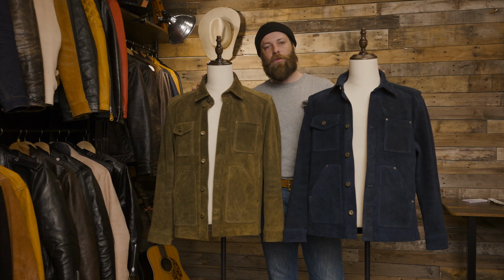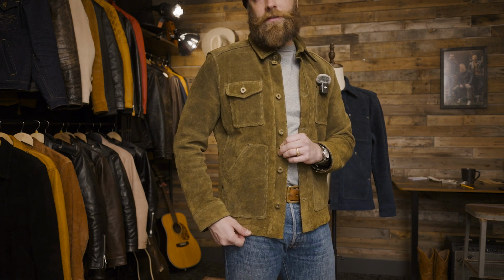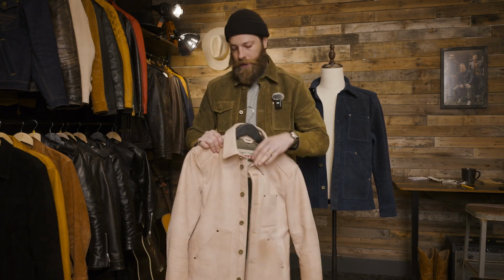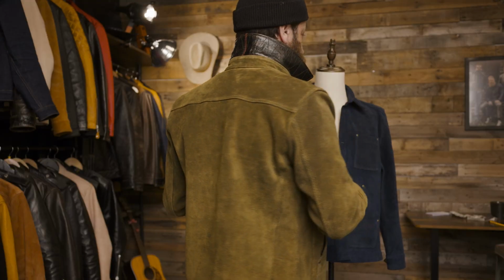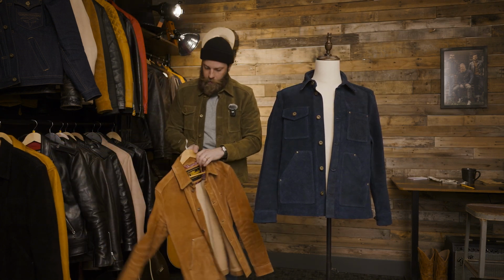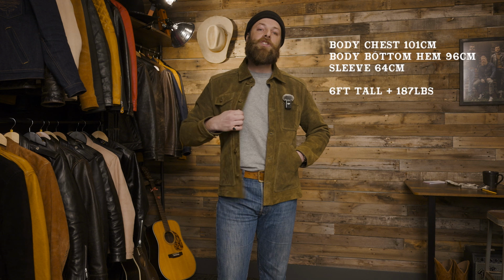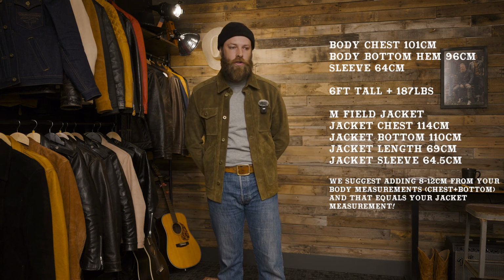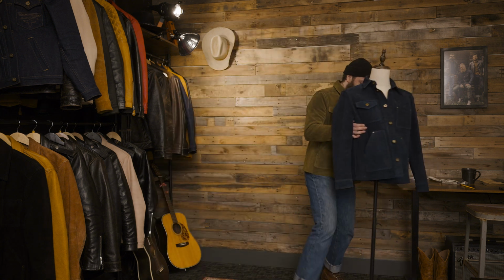The Field Jacket Olive & Navy | Leather Jacket Review!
A rugged reinterpretation of the classic chore coat, built for durability, utility, and all-season wear. Cut from full-grain roughout cowhide in a deep tobacco-olive and rich navy blue, this unlined Field Jacket is designed to break in beautifully and age with character.

It features three reinforced patch pockets—two angled hand-warmer pockets and a left chest pocket—plus an additional buttoned flap pocket on the right chest. Each is strategically placed for accessibility and finished with rivets for extra durability. The jacket fastens with custom Master Supply Co. solid zinc donut buttons in antique finish, designed with a two-prong anchor for long-term reliability.

The interior is finished with 100% cotton twill seam binding for a clean, unlined construction. The collar and cuffs are backed with full-grain buffalo leather for added structure and strength.

Built to last. Made to earn its patina.